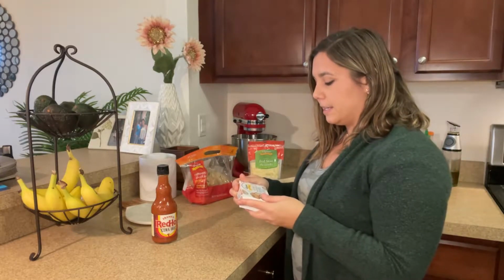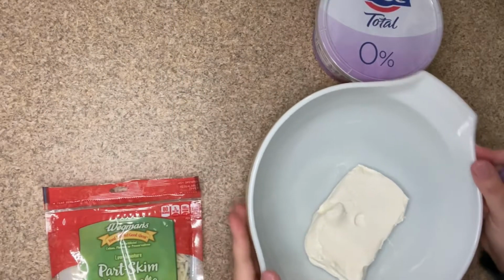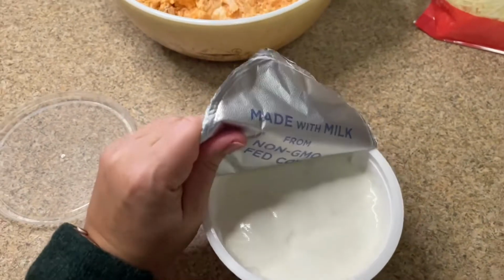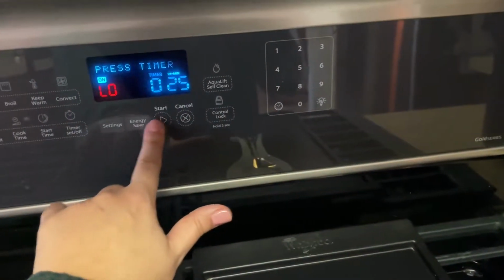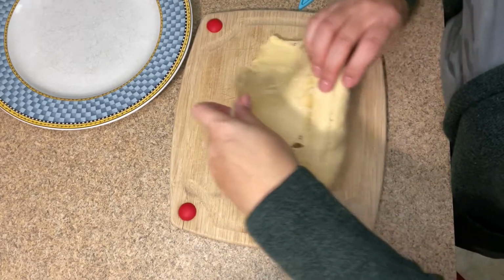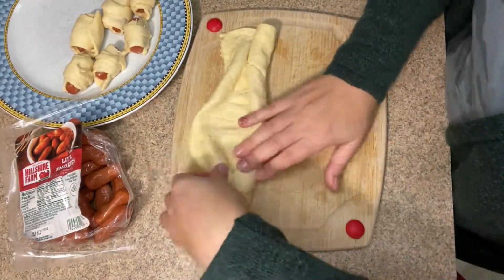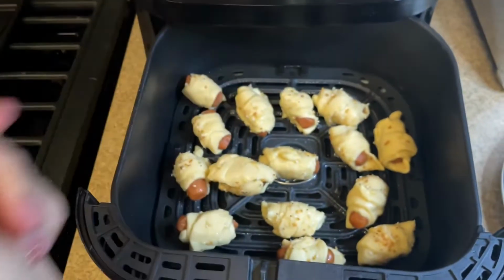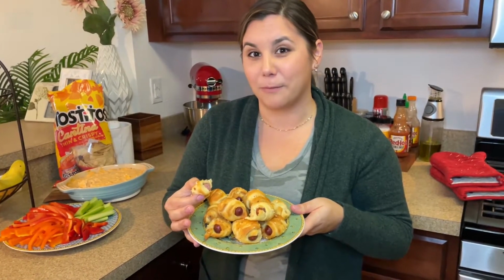PARTY APPETIZERS - NUT FREE & DELICIOUS!!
Need a Nut-Free Party Friendly Recipe that's sure to be a crowd pleaser!?
Watch this video for not one but two awesome appetizer ideas to make for your next celebration or weekend Sunday Funday!

* Baked Buffalo Chicken Dip
* Gourmet Franks

Erin